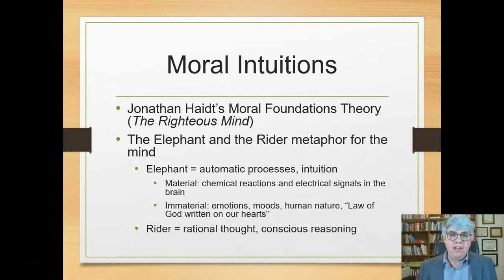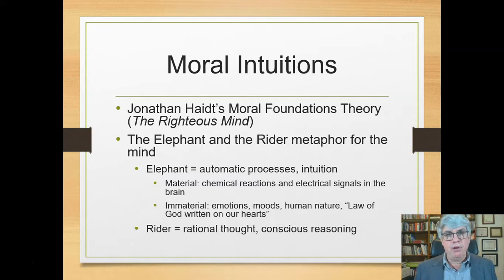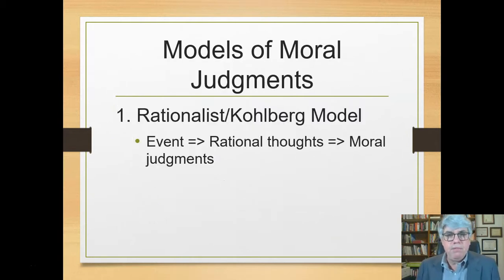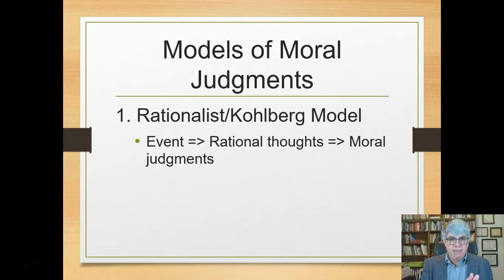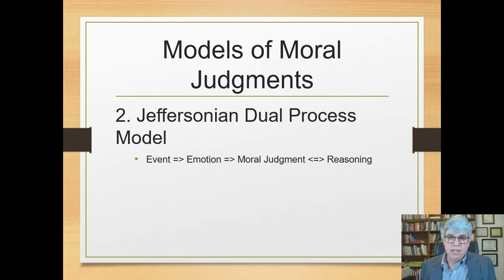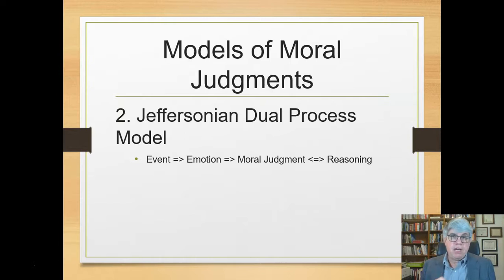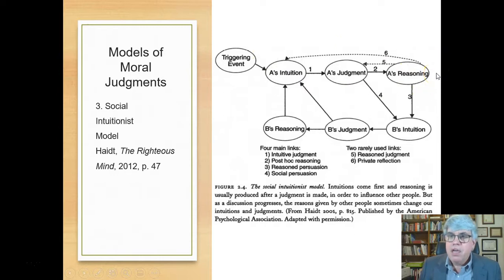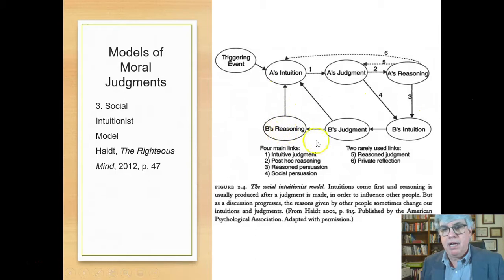Moral Foundations Theory, Part 1: Moral Intuitions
A video on Jonathan Haidt's Moral Foundations Theory, foucusing on moral intuitions.